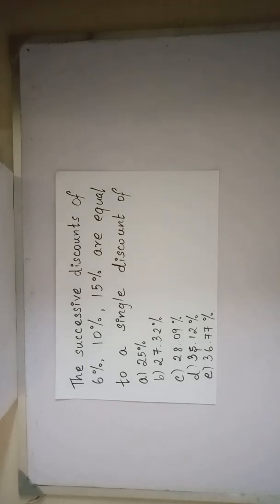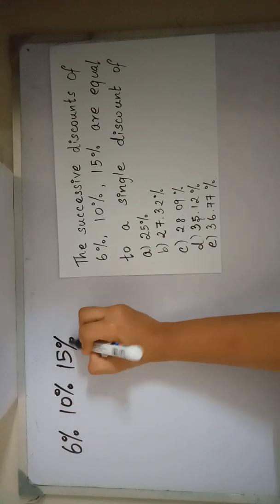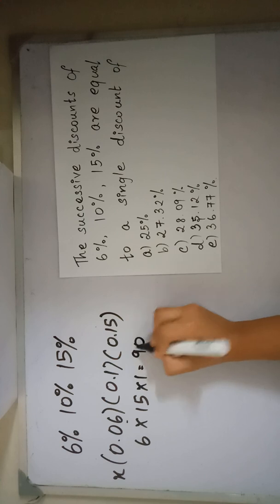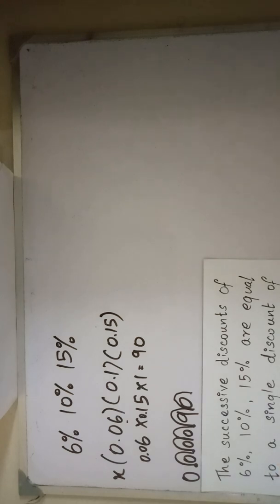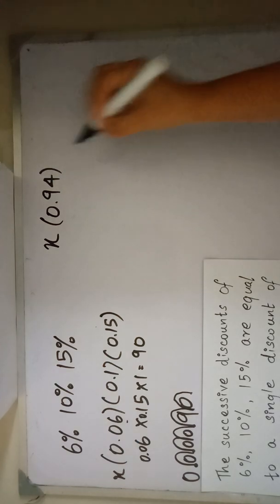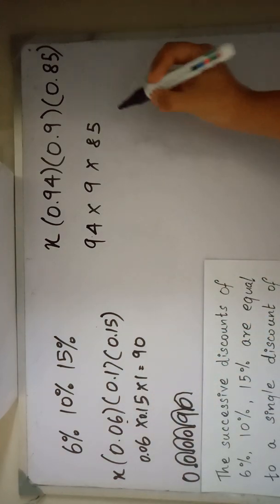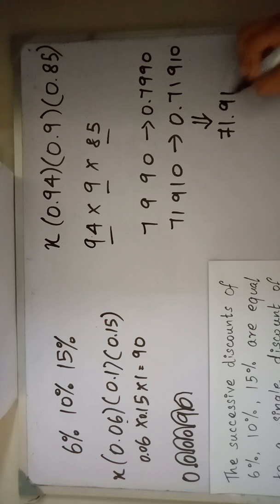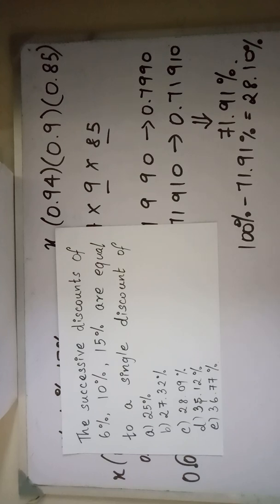Percentage-shortcuts and tricks for Placement tests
Crack the quantitative aptitude section of Placement Test or job at any company with shortcuts on percentage